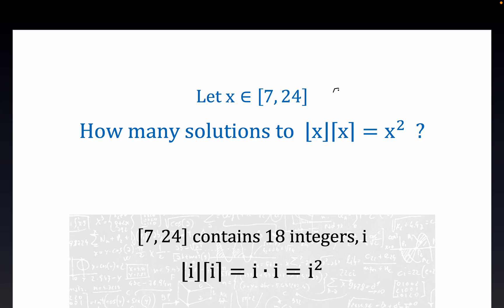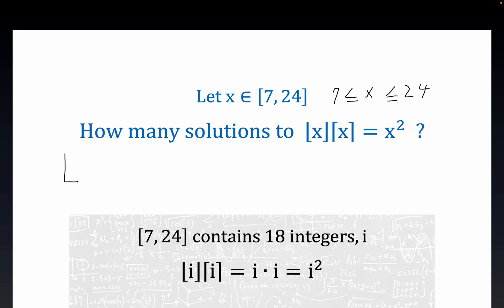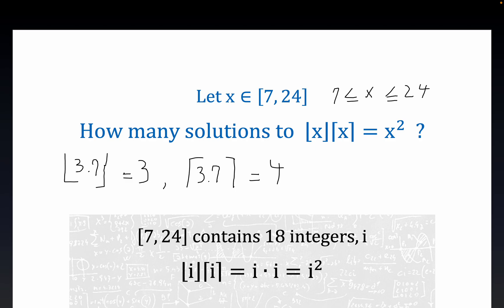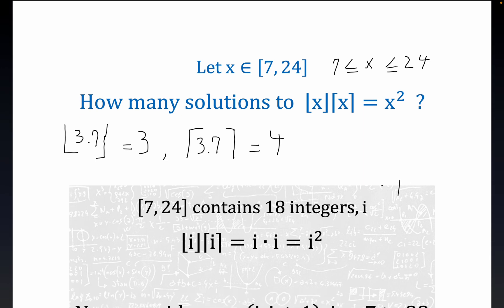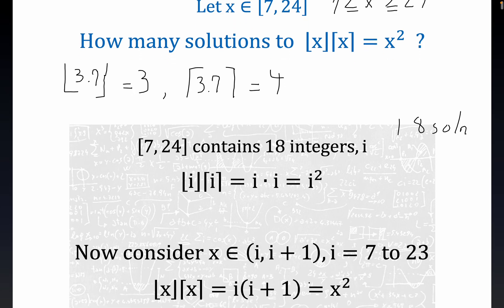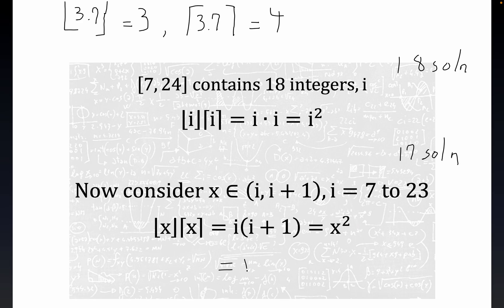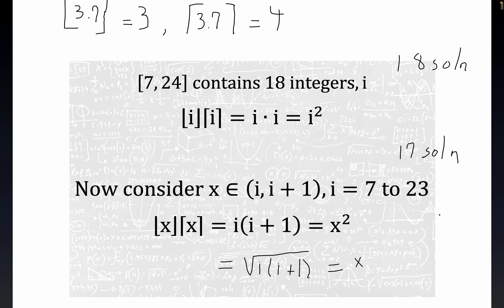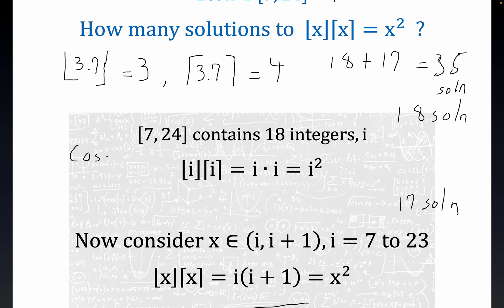Let x∈ [7, 24], How many solutions to ⌊x⌋⌈x⌉ = x^2 ?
Slight modification of  an OTIS AIME Mock(Practice I guess) 2024 problem worked by mathematician, combinatorist Evan Chen. Read the Shaoshi Chen eye opening interview of an MIT professor. The IMO gold medalist does a lot of stuff in his head that I have to write out to understand. Not a surprising statement. The problem is the product of the floor function and ceiling function equals the squaring function when 7 less than equal x less than equal 24.  The solution process was split into the mutually exclusive integer/non-integer cases.
Anish Turlapaty presented limit expressions related to both floor and ceiling functions December 2013 which helps to show math students that functions with jump discontinuities can still be integrable!

Former University of Colorado in Boudler professor, Fred Glover, was relating integer programming to Artificial Intelligence way back in 1986! That is not 1986 factorial. LOL A substantive part of his well known paper dealt with combinatorial optimization. Not sure how important that is in present times since microprocessors are lightning fast compared to over 3 decades ago! Let us NOT forget electrical current/signals have a velocity around one third the speed of light!!!